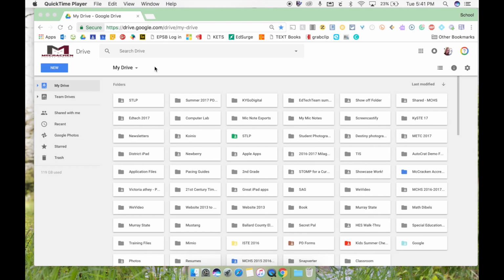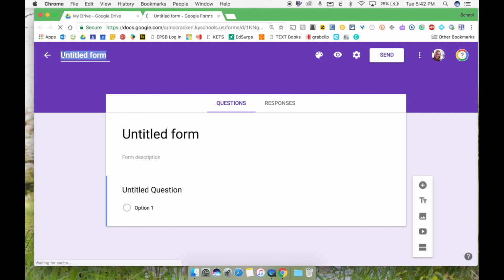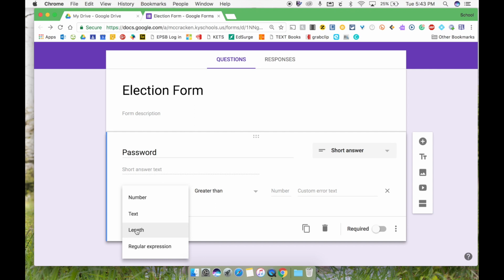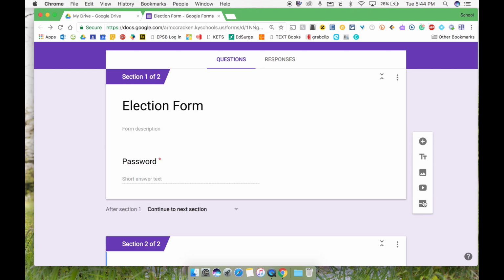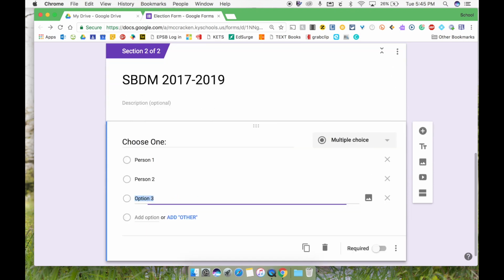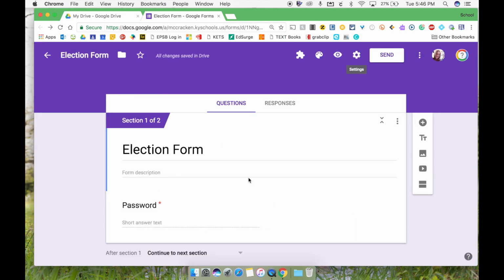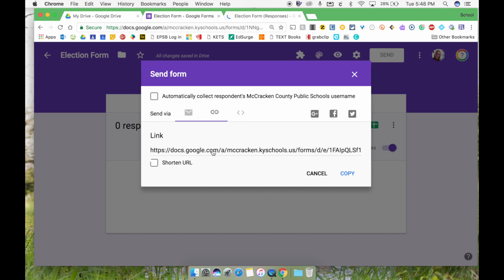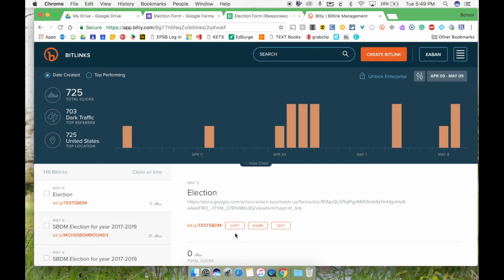CREATE: A Ballot Using Google Forms